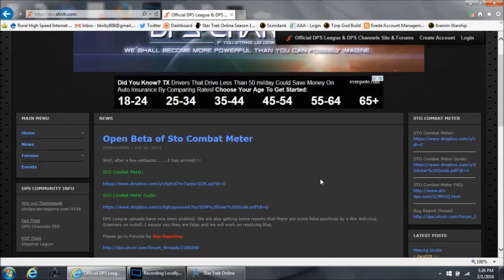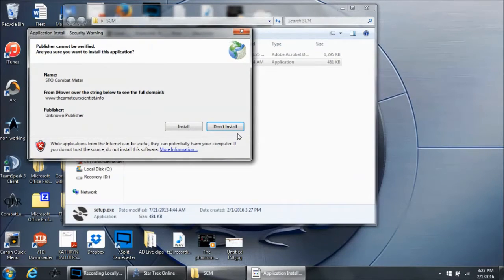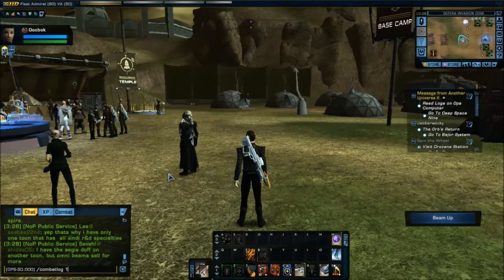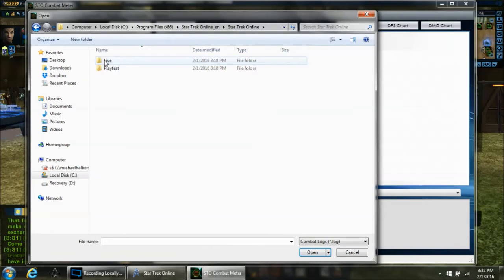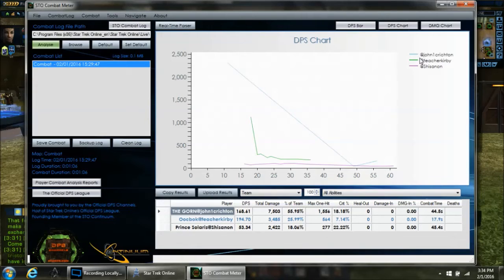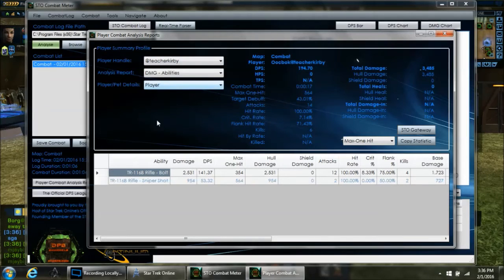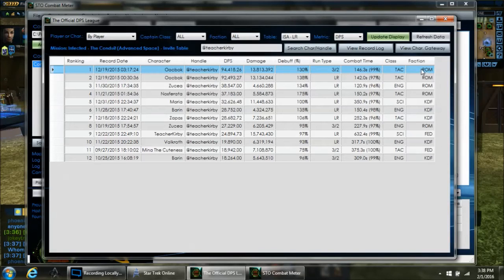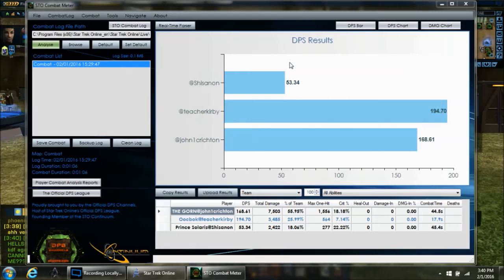Star Trek Online - Teacher's Corner - Getting Started with the SCM Parser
This video is a tutorial on installing and setting up the most commonly used DPS parser in Star Trek Online, STO Combat Meter (SCM).  This parser is used by the original DPS league and is used for entrance and advancement in the DPS "numbers" Channels.